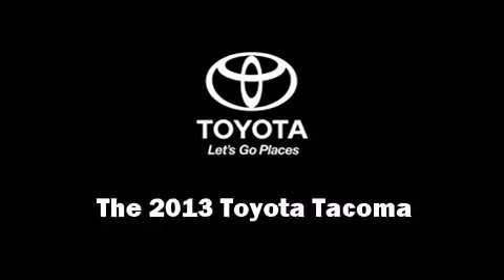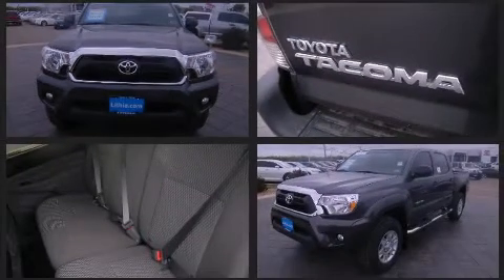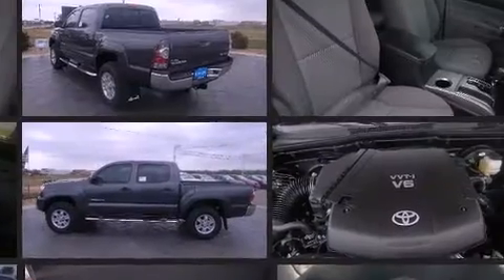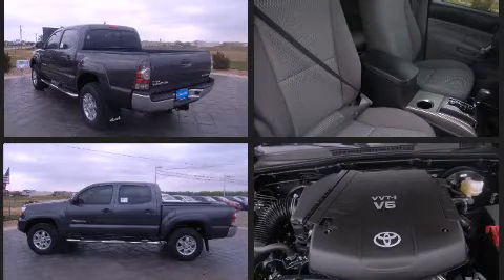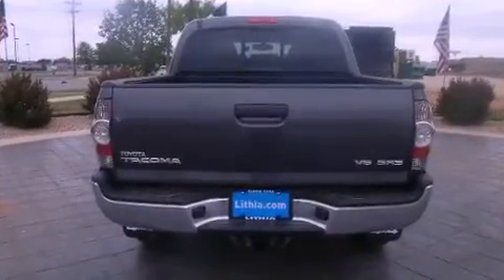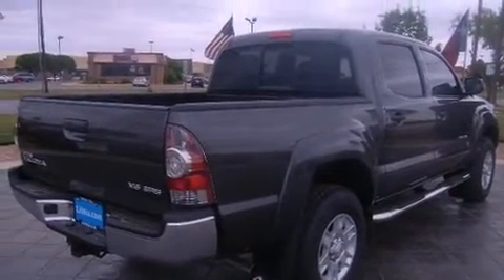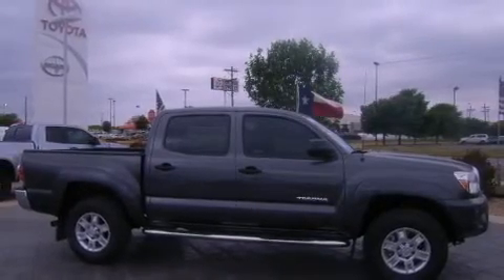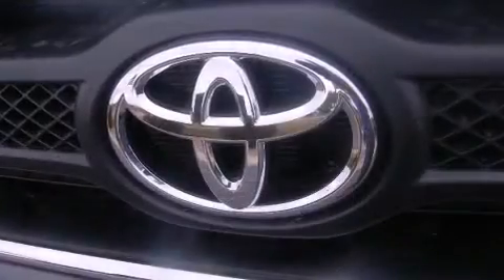2013 Toyota Tacoma V6 in Abilene, TX 79606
Take command of the road in the 2013 Toyota Tacoma. This 4 door, 5 passenger truck offers the latest in technological innovation and style. Smooth gearshifts are achieved thanks to the 4 liter 6 cylinder engine, providing a spirited, yet composed ride and drive. Four wheel drive allows you to go places you've only imagined. Toyota prioritized comfort and style by including: a rear step bumper, front bucket seats, power door mirrors, skid plates, power windows, an overhead console, and more. Premium sound drives 7 speakers, providing you and your passengers a sensational audio experience. Curtain airbags combine with standard stability control in creating a comprehensive safety network. We have the vehicle you've been searching for at a price you can afford. Stop by our dealership or give us a call for more information.